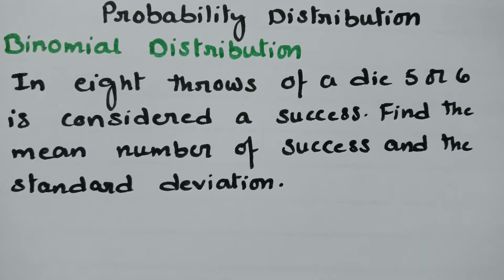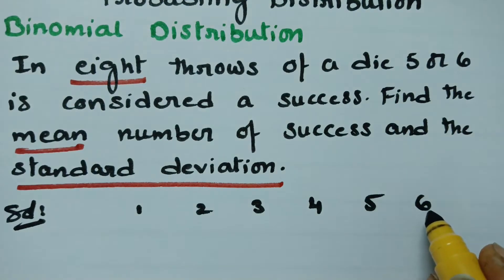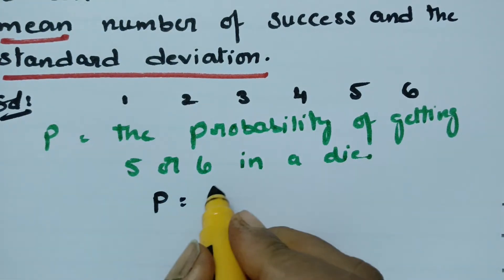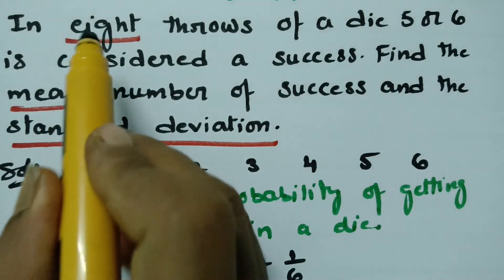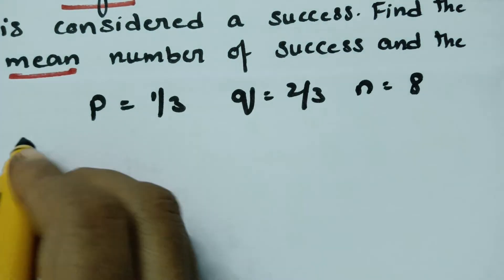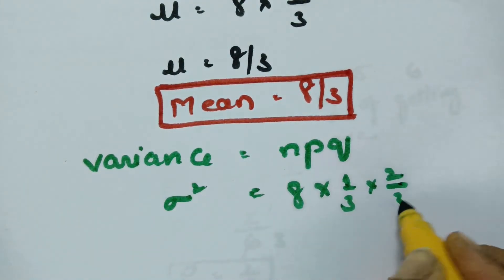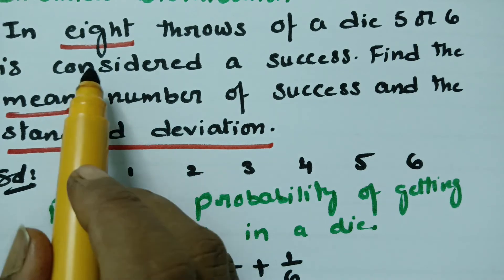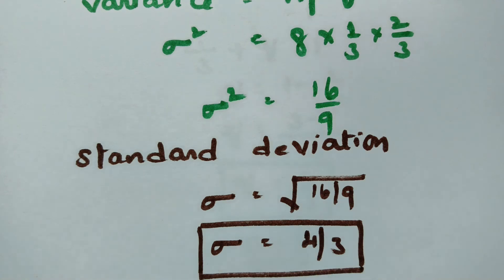Binomial Distribution -Problem -Probability distribution